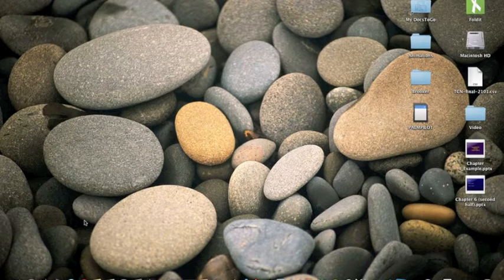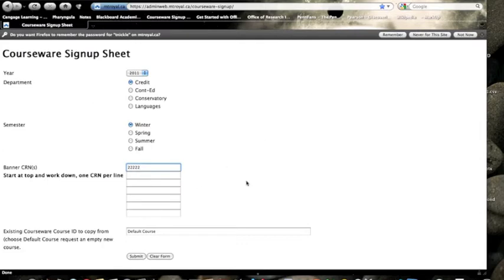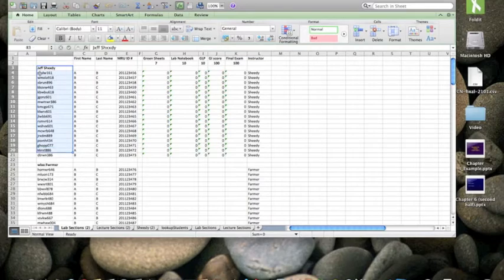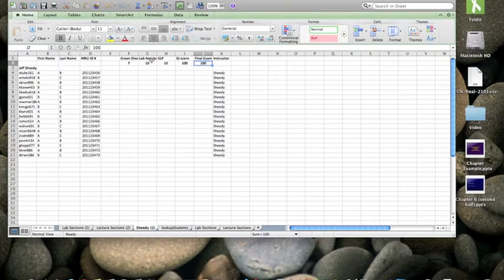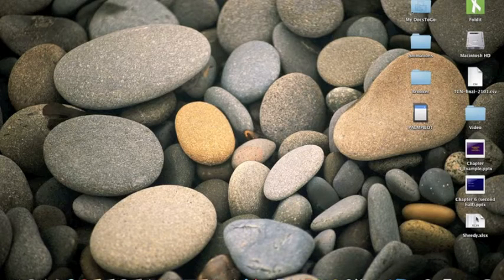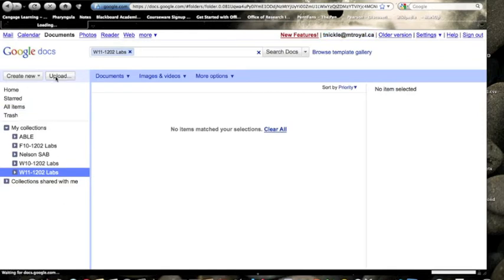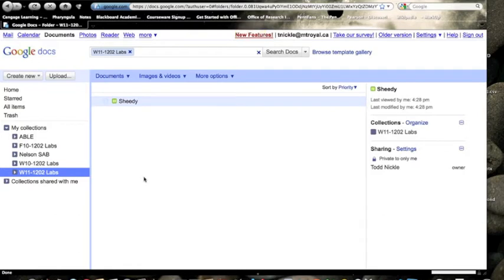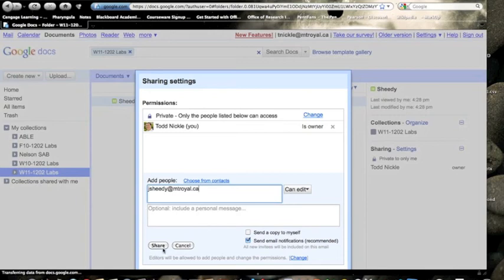Google Docs to Organize Labs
This shows how I organize the grades from multiple lab sections (with a diversity of laboratory instructors) and associate them with appropriate lecture instructors.